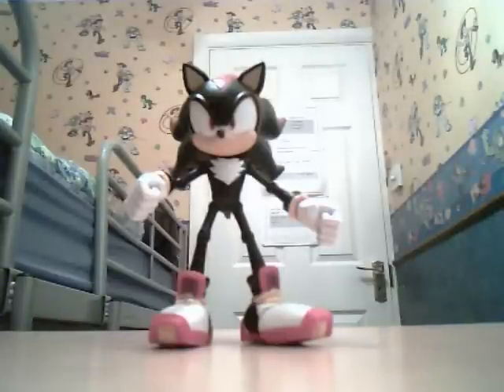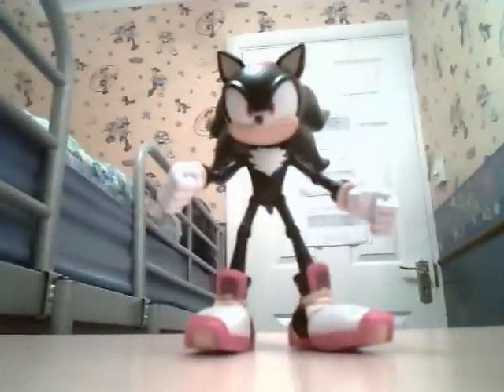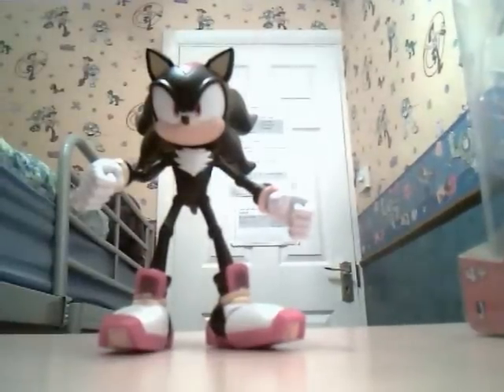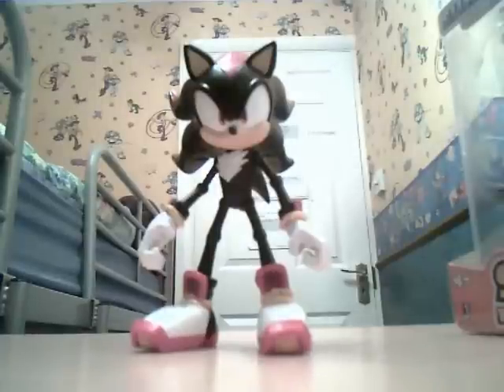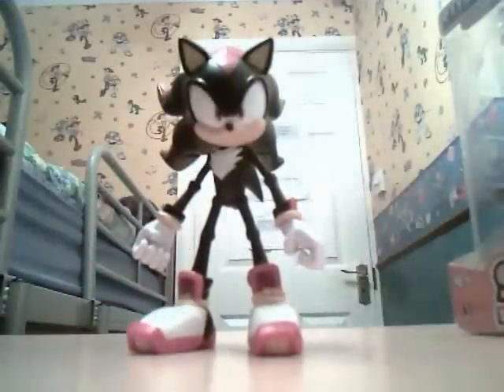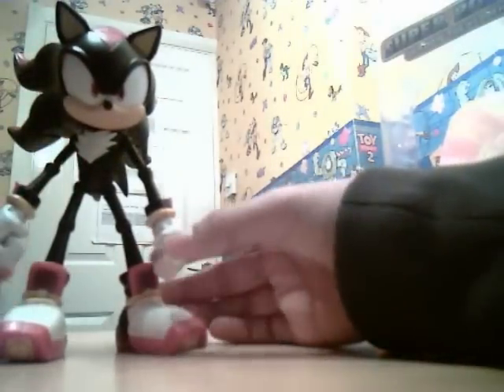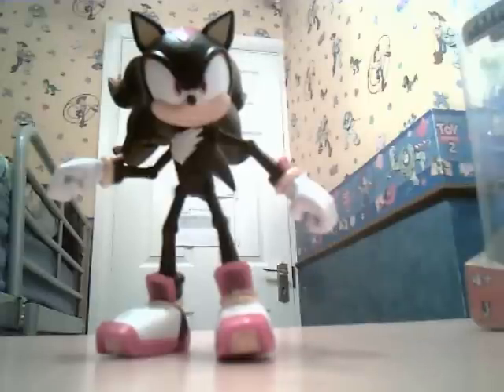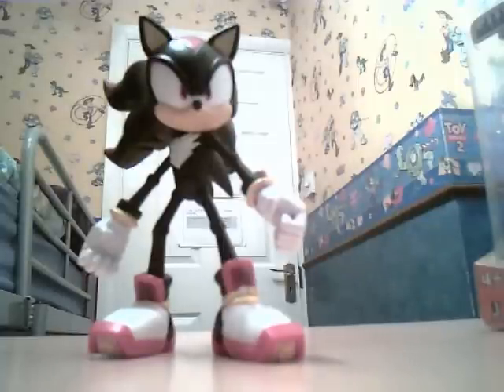Shadow Super Poser REVIEW (jazwares verison)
Very awesome lots of joints to move and excellent detail. I recommend getting this figure!